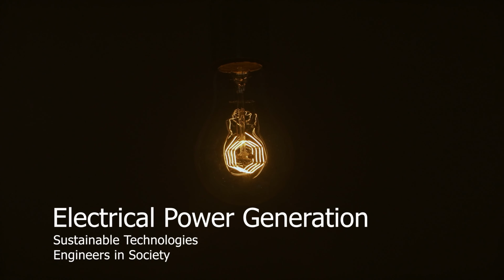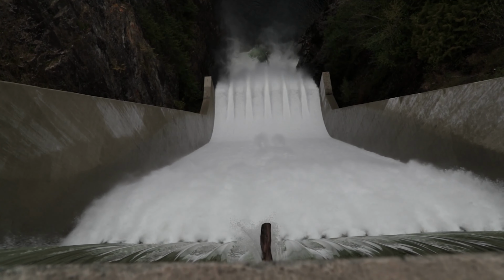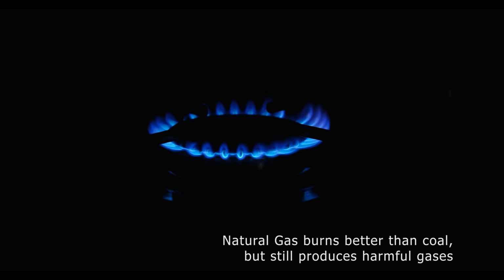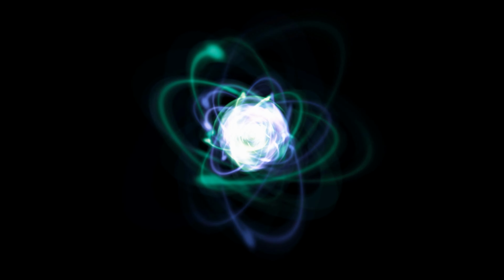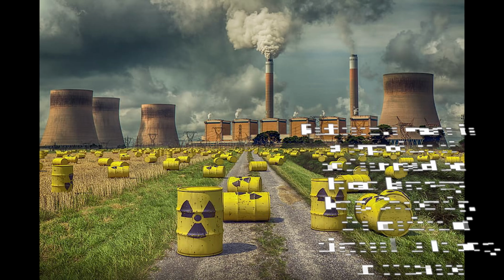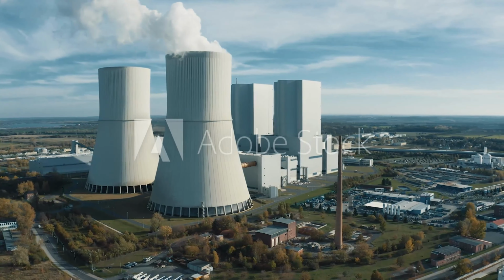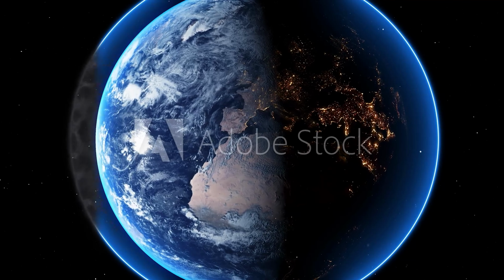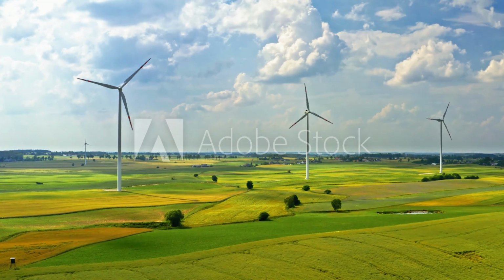Renewable Energy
EEE610